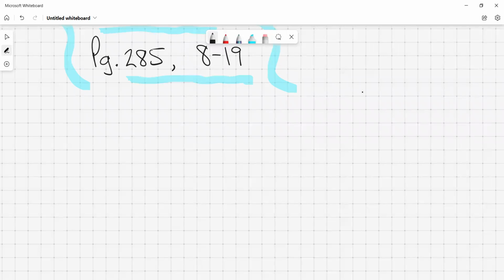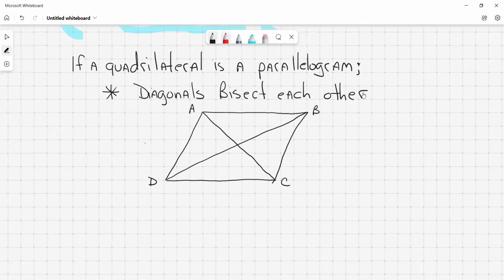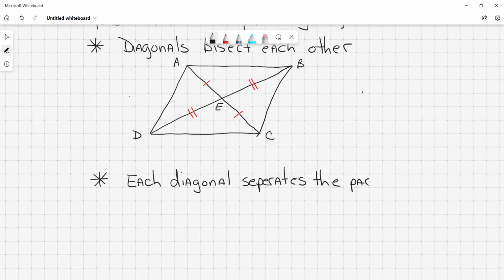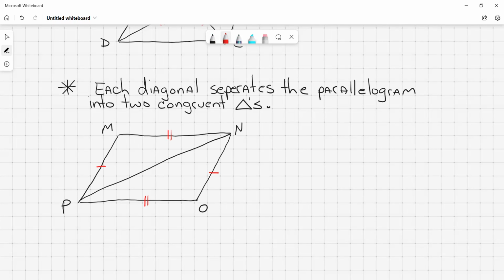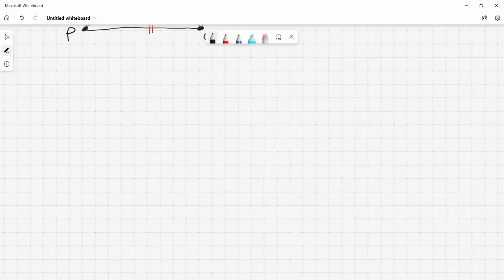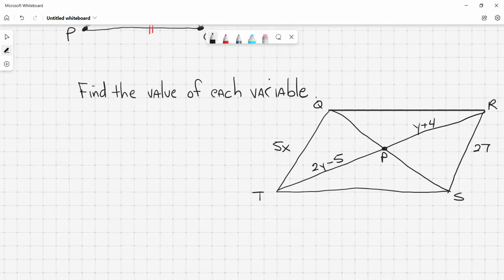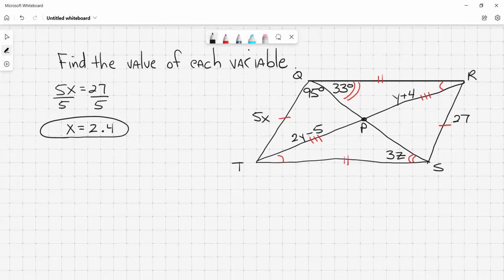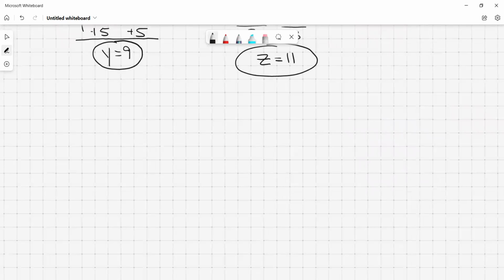11-16-21 Geo Notes and Practice